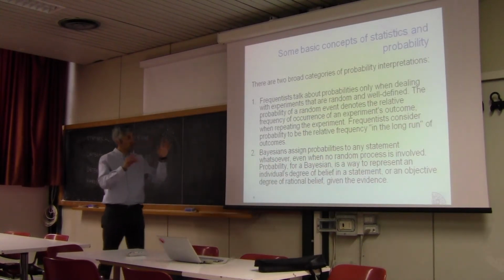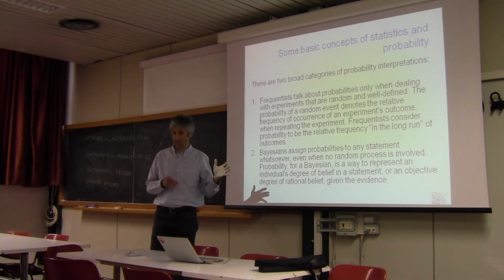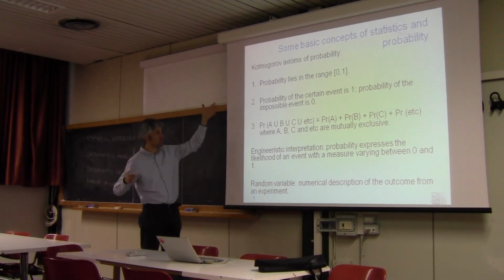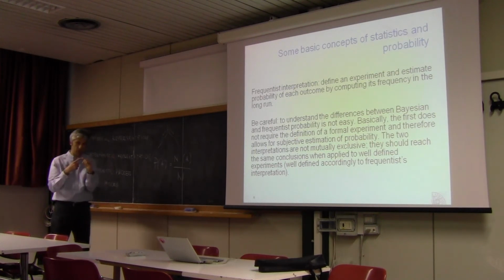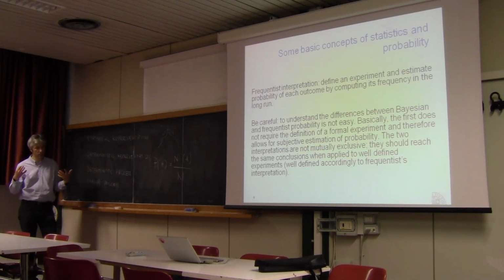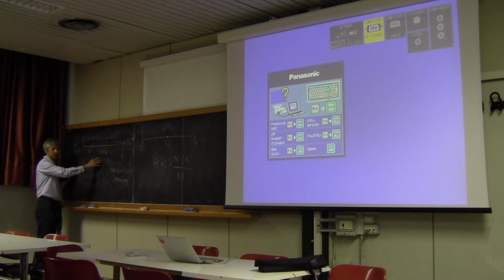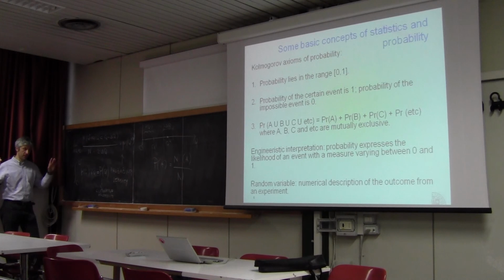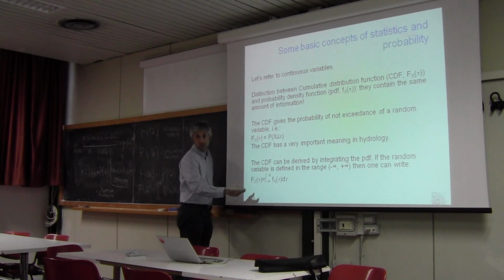Advanced Hydrology April 22 2013 - Part 2